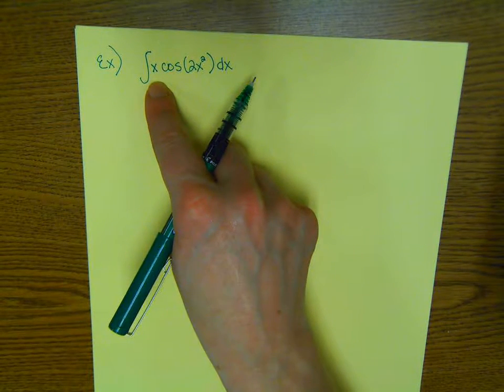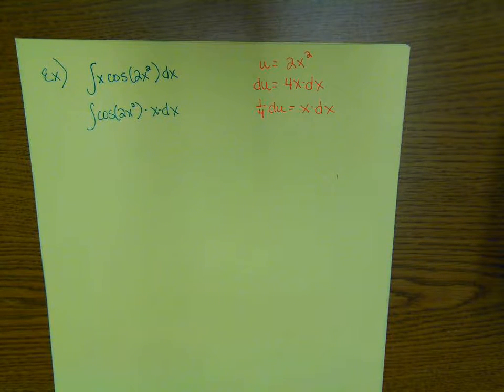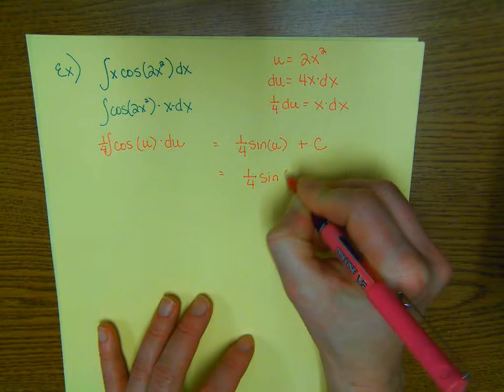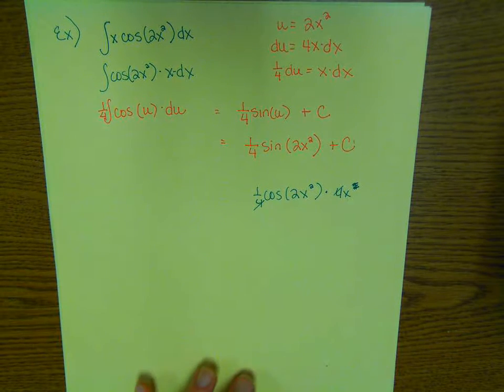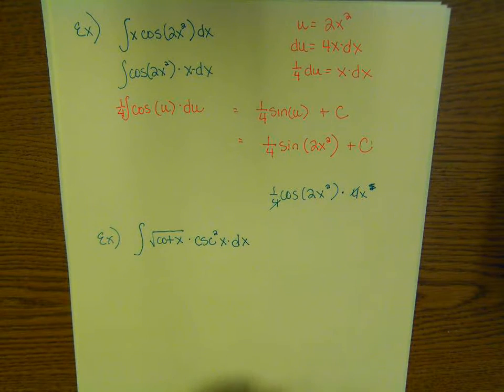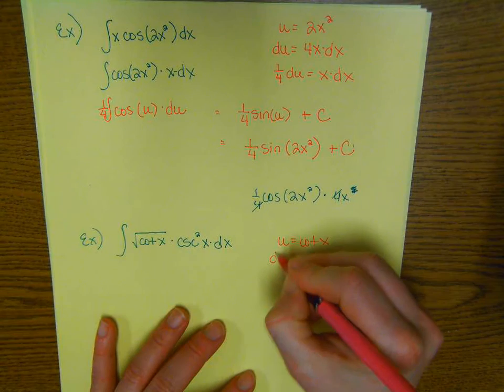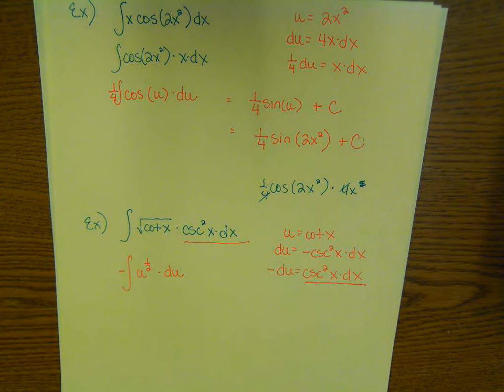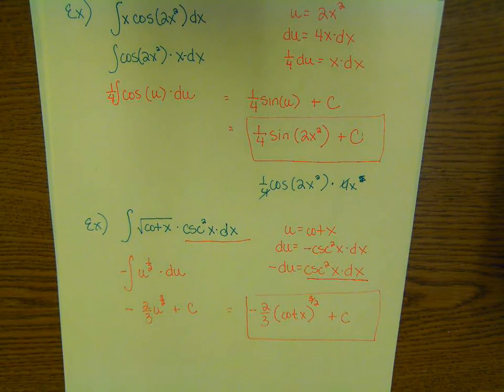AP Calculus U Substitution with Trig